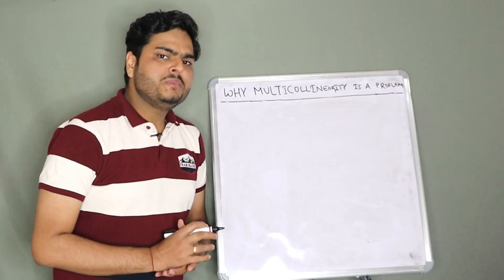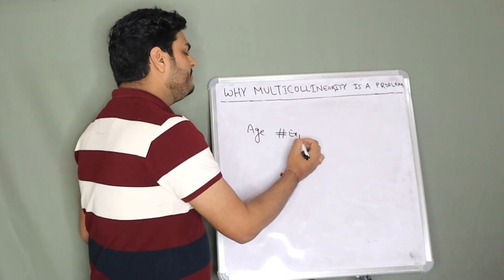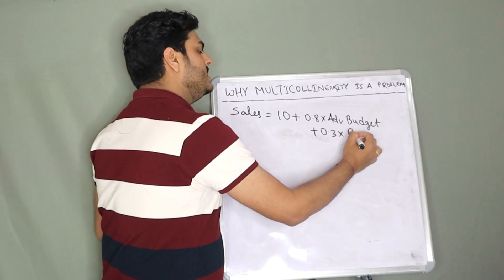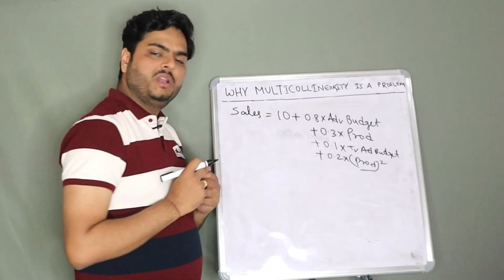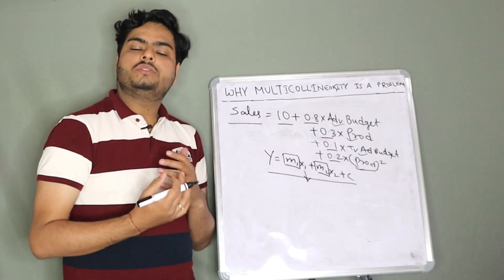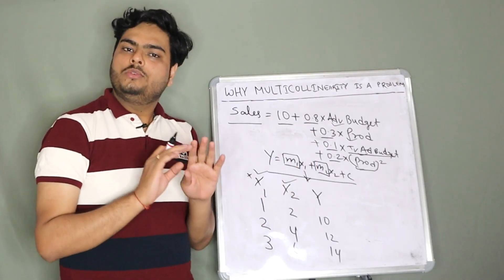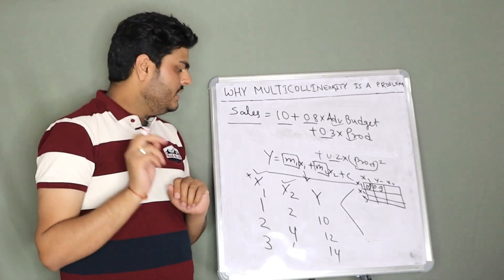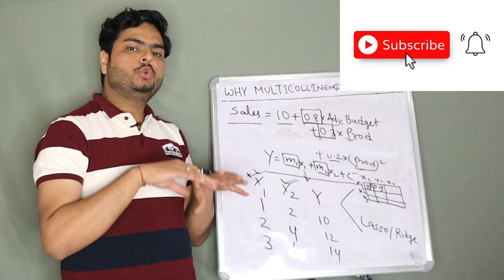Why multicollinearity is a problem | Why is multicollinearity bad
About this video:
In this video, I explain in detail, Why multicollinearity is a problem , Why is multicollinearity bad  and What is multicollinearity. I explain with example what is  multicollinearity and what is problem if we have multicollinearity. in data. I also explain what is the way to handle multicollinearity in Data. Below topics are explained in this video:
1. Why multicollinearity is a problem
2. Why is multicollinearity bad
3. What is multicollinearity
4. Problems with multicollinearity
5. Multicollinearity in regression model